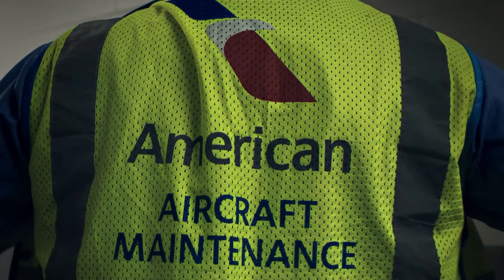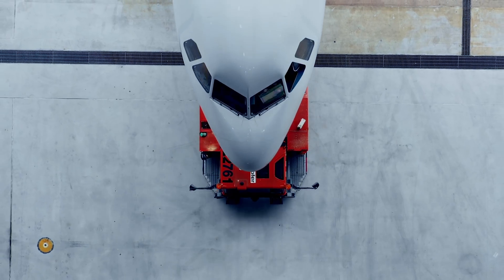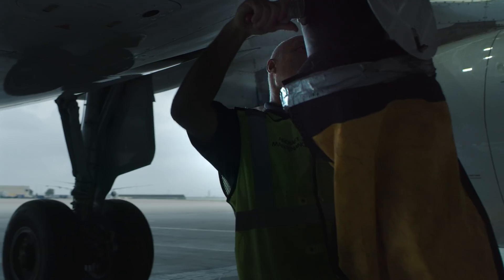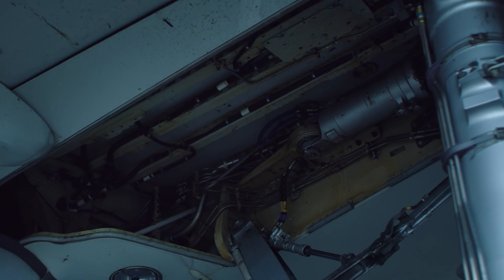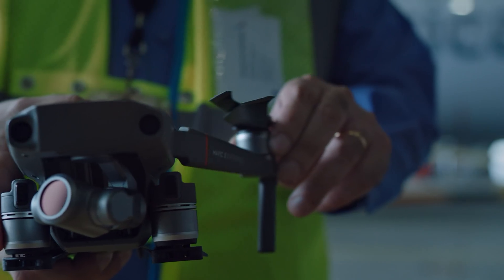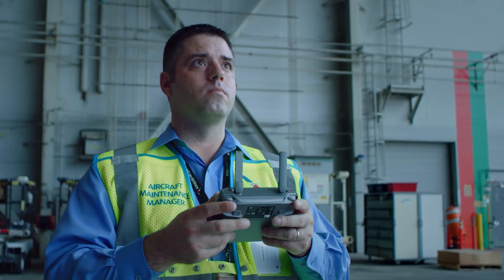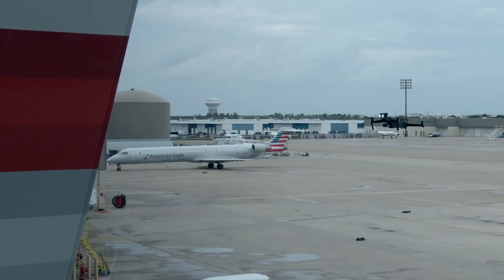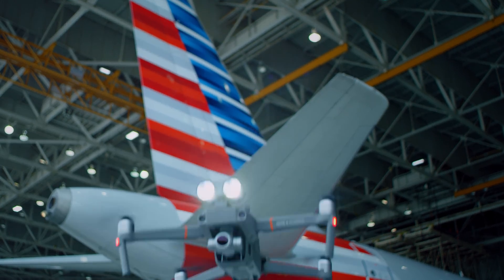DJI - Mavic 2 Enterprise - American Airlines: Looking at New Tools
American Airlines is not only the world’s largest airline, they are also at the forefront of adopting technology to stay ahead of the curve.

To maintain its leadership, American Airlines is constantly looking for new tools that make their teams more efficient. Learn how they’re reinventing aircraft inspections with the new Mavic 2 Enterprise.